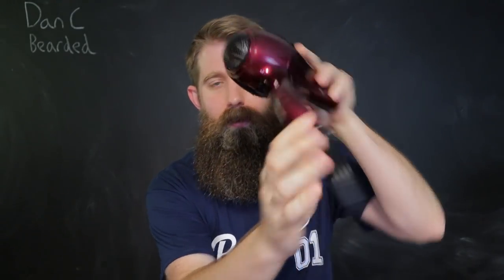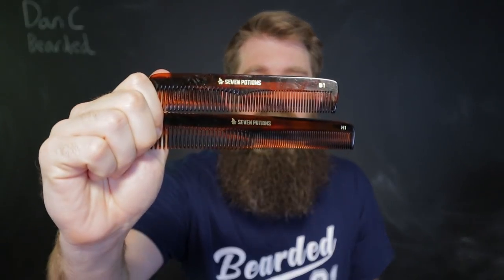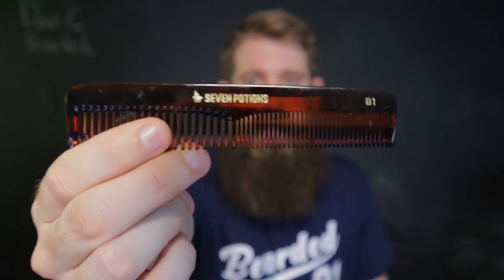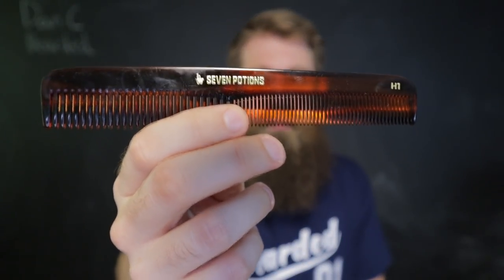How To Blow Dry Straighten Your Beard!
This is how I straighten my beard with a blow dryer, comb, and brush!

Dan & Sam's Esty shop for Shirts, Decals, & more made by Sam:

My equipment:
Camera = Canon M50